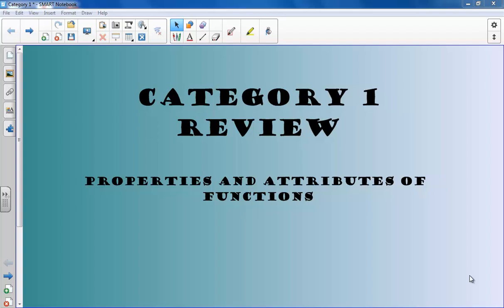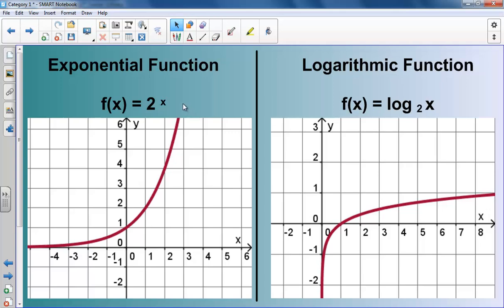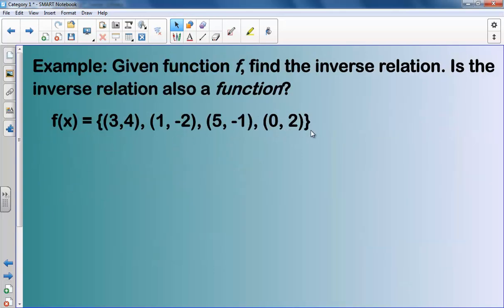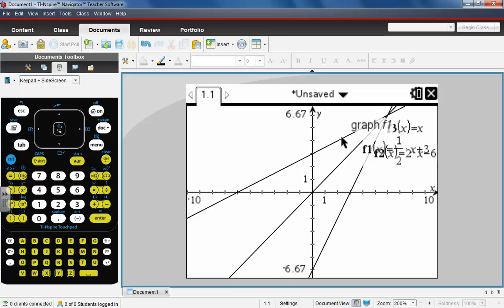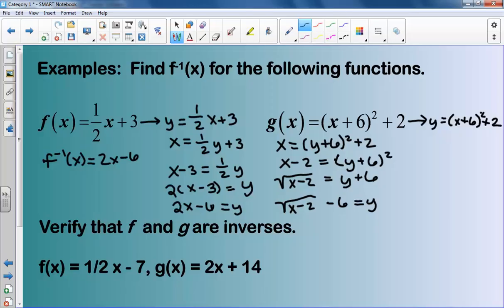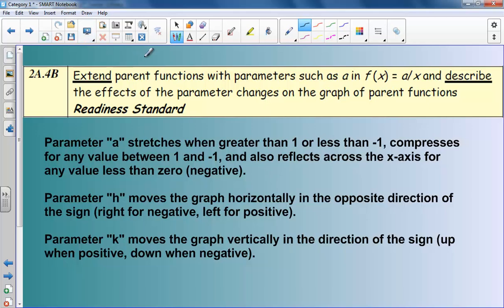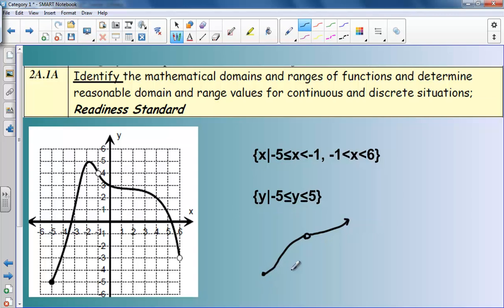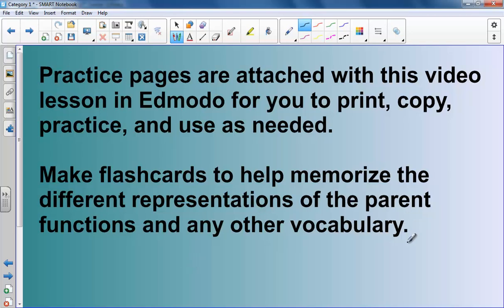Texas Algebra 2 EOC Category 1 Review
Quick review of the basic concepts you need to know in category 1.